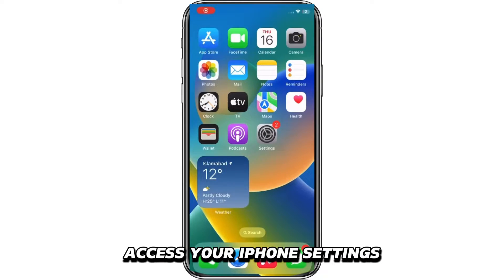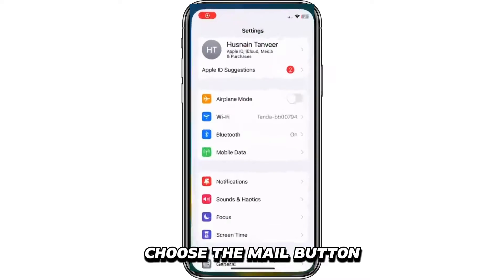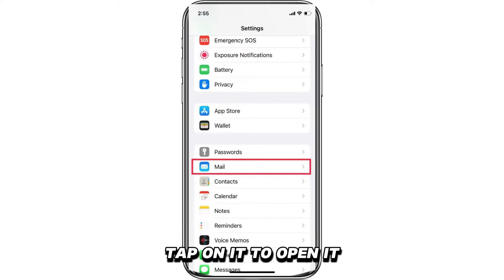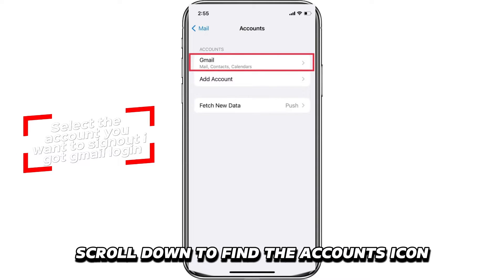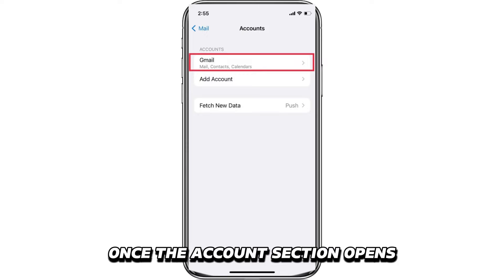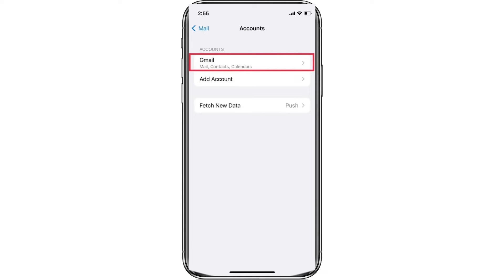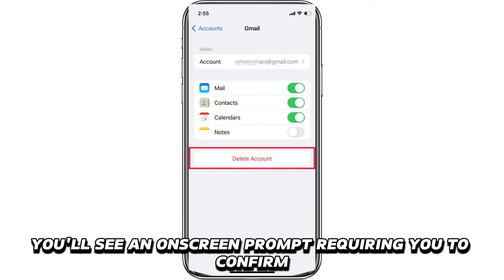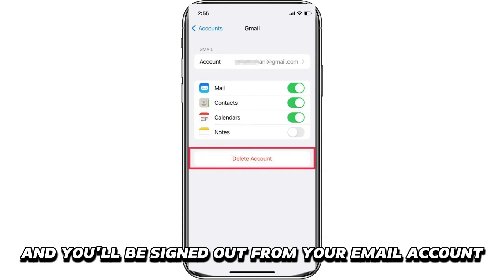How To Sign Out Of Hotmail From iPhone (How To Log Out Of Hotmail From iPhone)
How To Sign Out Of Hotmail From iPhone (How To Log Out Of Hotmail From iPhone). In this video tutorial I will show you how to sign out of Hotmail from iPhone.

The best way to log out of Hotmail from your iPhone is to use your phone’s settings. Let’s go through the step-by-step guide.

1. Access your iPhone Settings. To access your iPhone Settings, tap the gear-like icon on the screen of your smartphone.
2. Choose the Mail button. Once Settings opens, scroll down the menu to find the Mail button. Tap on it to open it to go to the next step.
3. Navigate to Accounts. Under the mail field, scroll down to find the Accounts icon. Tap on it to open it.
4. Select Hotmail. Once the accounts section opens, you will see all your email accounts. Navigate to find your Hotmail Account and select it to open it.
5. Sign out from the email account. Once it opens, look for the Sign Out icon and tap on it. You will see an onscreen prompt requiring you to confirm sign-out. Tap confirm, and you will signed out from your email account.